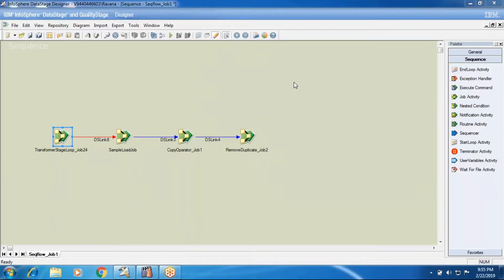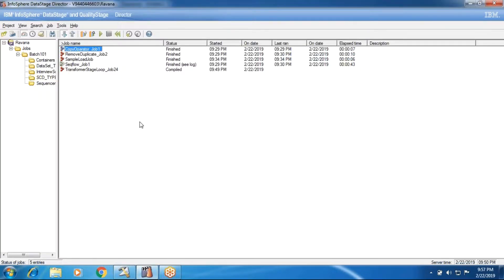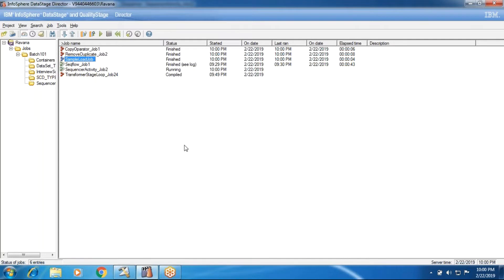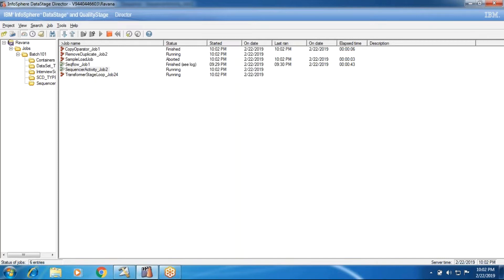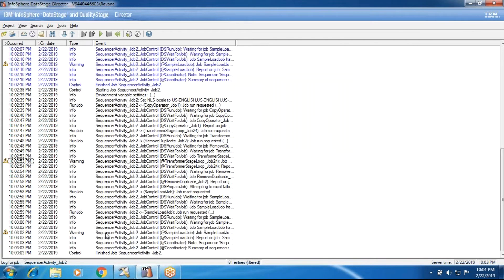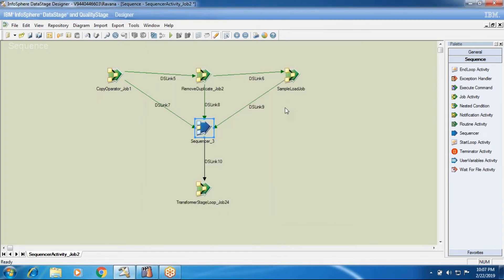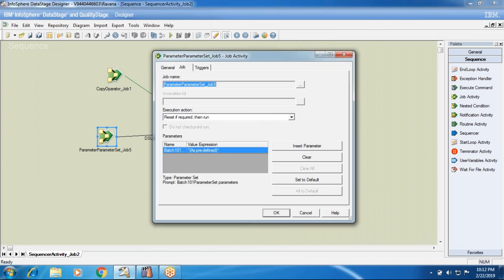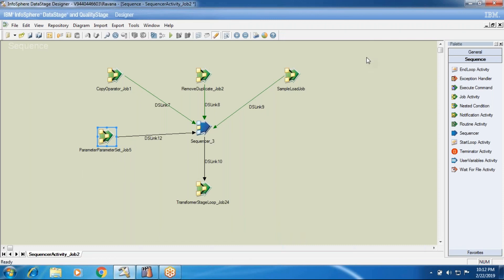SEQ ACTIVITY & PARAMETRS in Datastage in English | By Rajesh Chepuri Video Class 44 KPH Trainings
KPH Trainings.